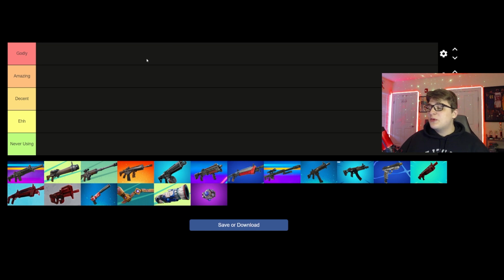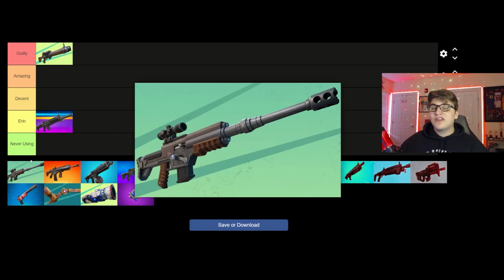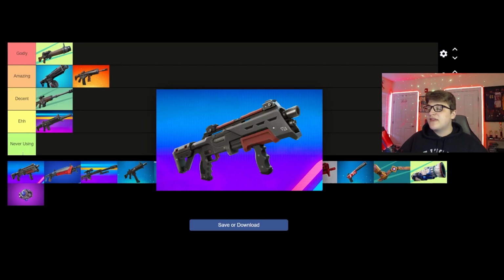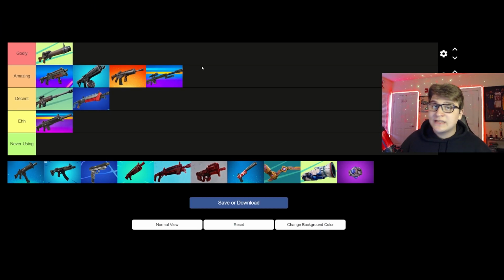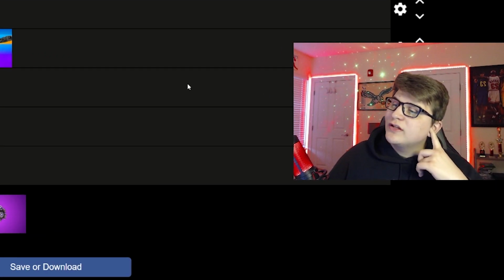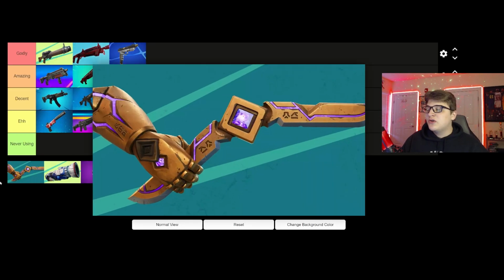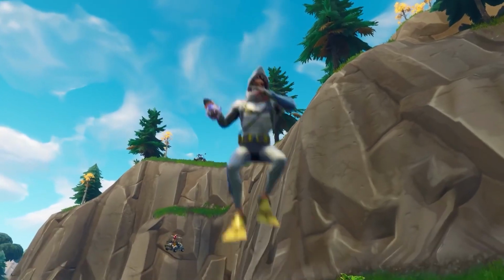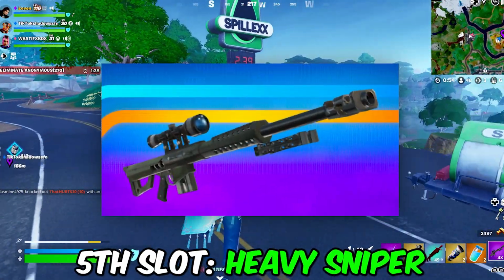I Ranked EVERY Weapon & Item In Fortnite Season 3! (Tier List)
In this video I tell you my opinions on the new Fortnite weapons this season with a tier list! While also showing you the BEST LOADOUT in Fortnite Season 3!